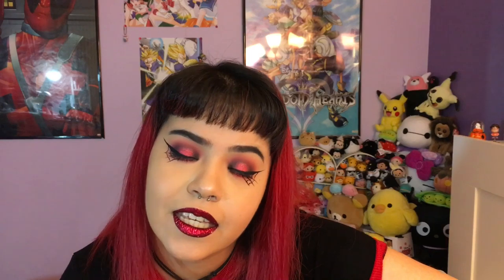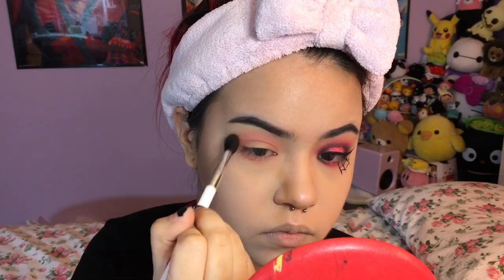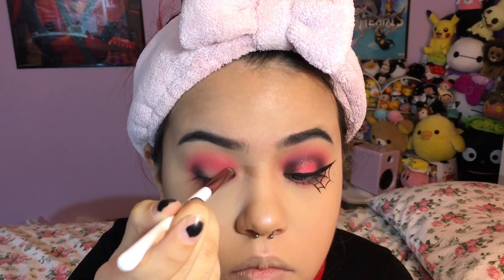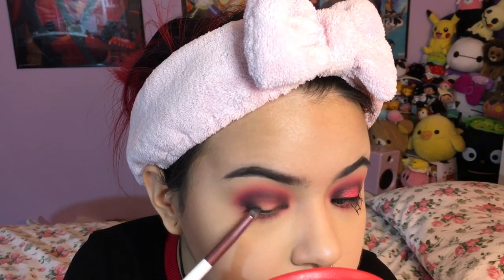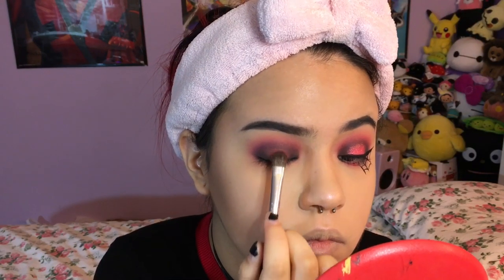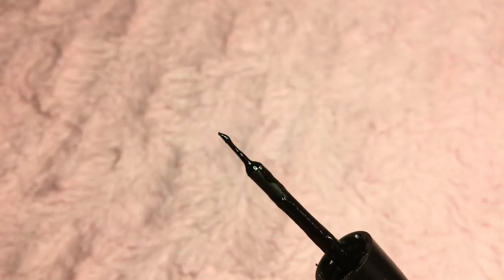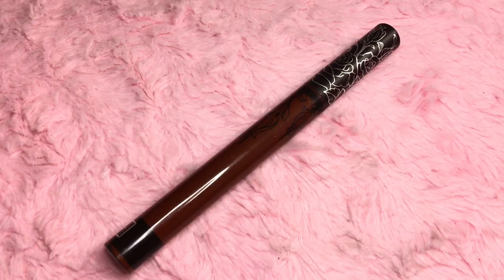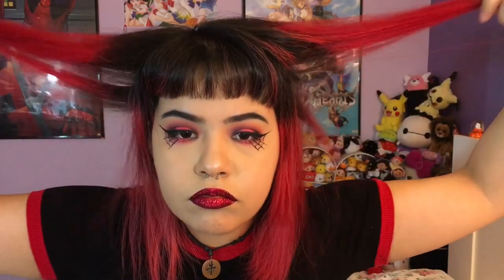halloween spiderweb eyeliner + glitter lips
oh man filming this whole thing was a mess… so if you see my false lashes appear and disappear just know i’m a sloppy person and i filmed my intro/outro numerous times lmao ALSO DON’T COME FOR ME AND MY UGLY, SLOPPY NAILS I KNOW THEY LOOK BAD
anyways…. have a wonderful halloween, kids! :-)

🍓 products mentioned 🍓

❣️ colourpop super shock pressed pigment in ‘erotic’ {DISCONTINUED} (i’m trying to find a dupe for this but no luck yet… i’ll update ya’ll if i find one)

🍓 brushes mentioned 🍓

❣️ sonia kashuck duo-fiber pointed blending brush 109 (I own the old version of this brush but this is the new version!)

🍓 music 🍓

🍓 social media 🍓